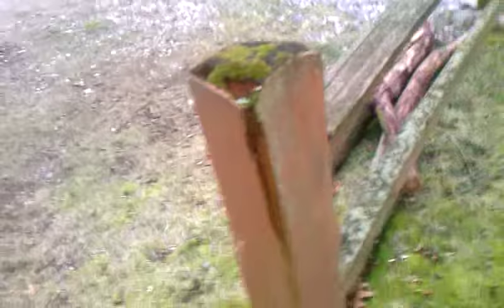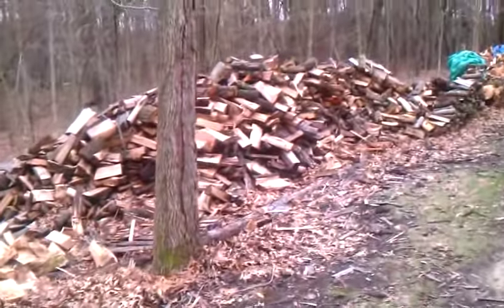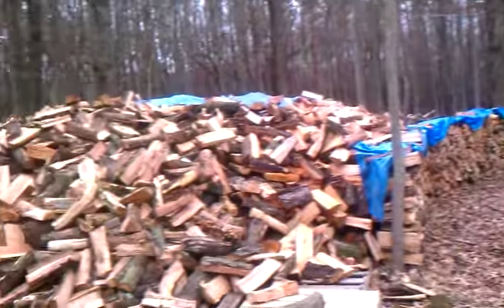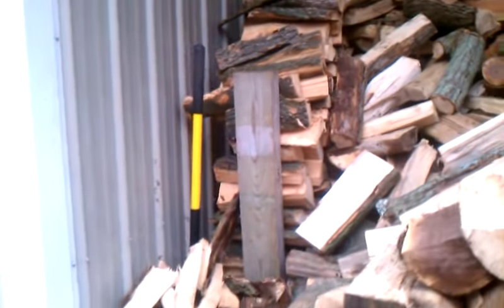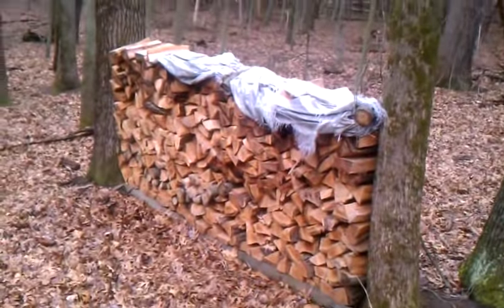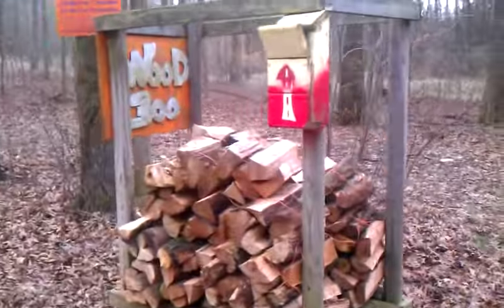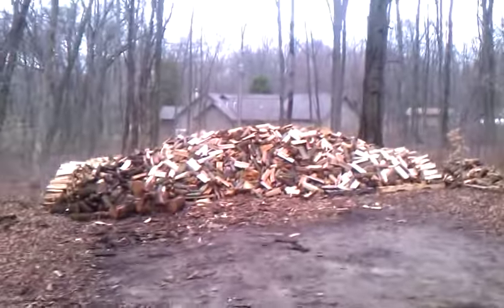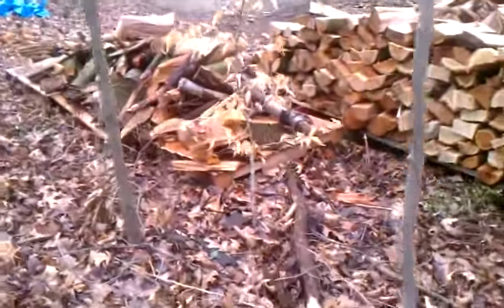Joe's Premium Firewood inventory as of 04/01/2016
My every other month JPF inventory video. Happy April fools day